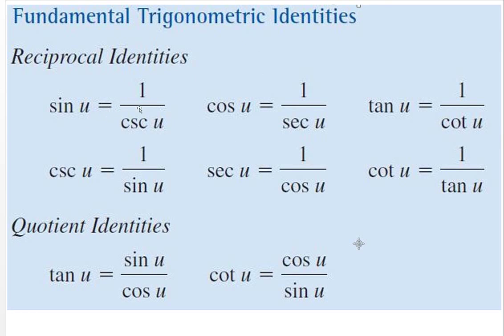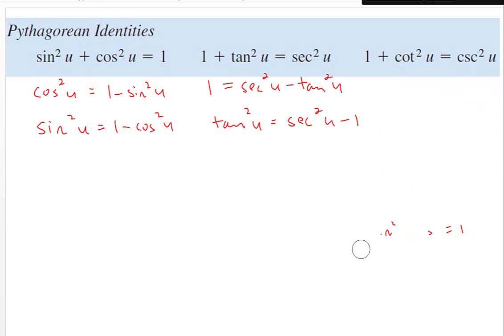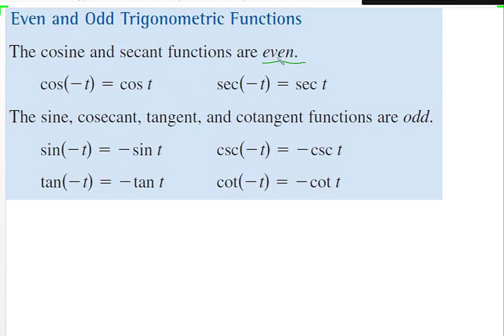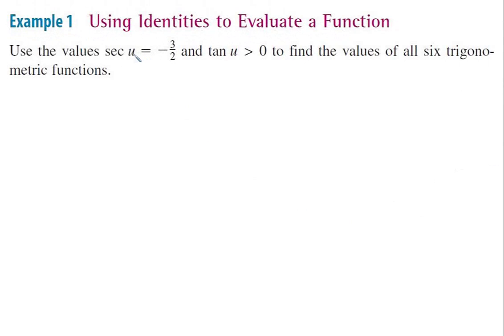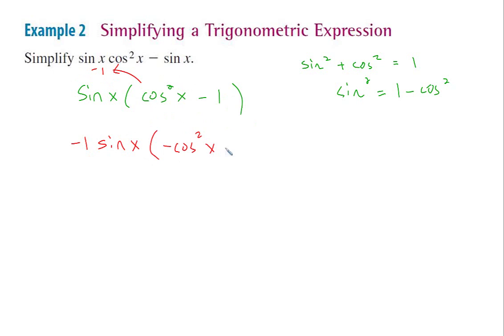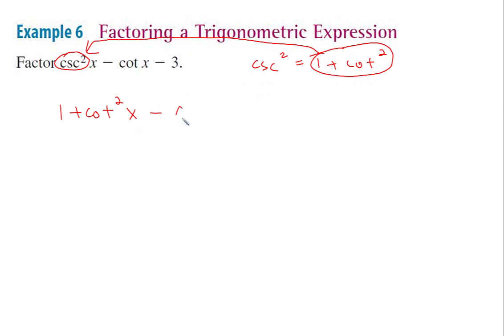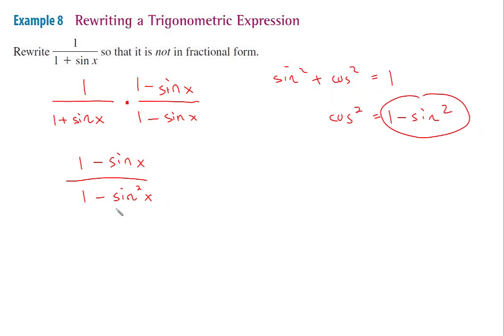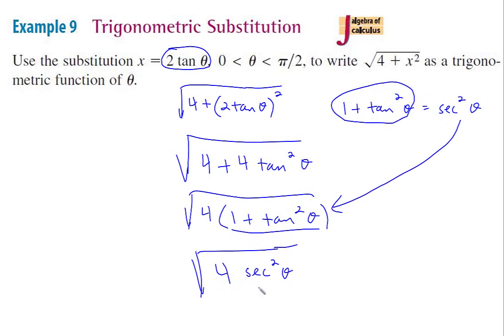5.1 fundamental trig identities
Trig identities, pythagorean identities